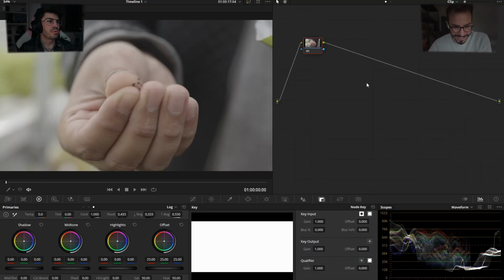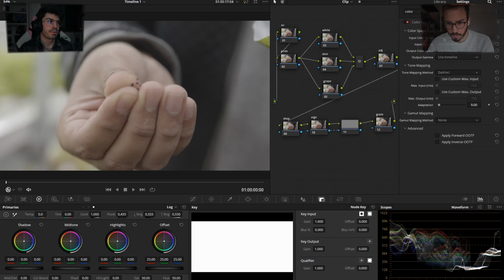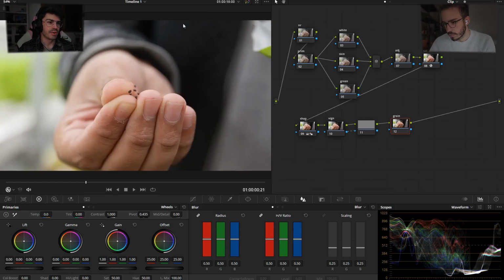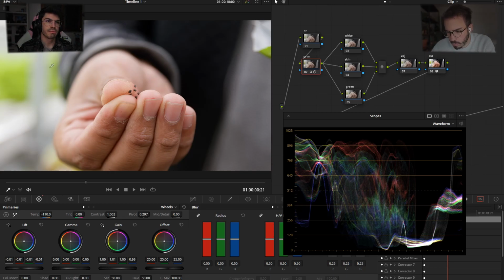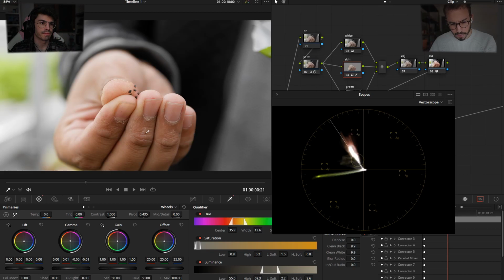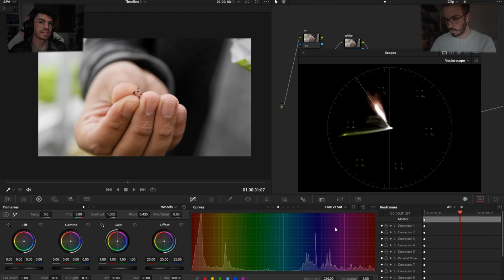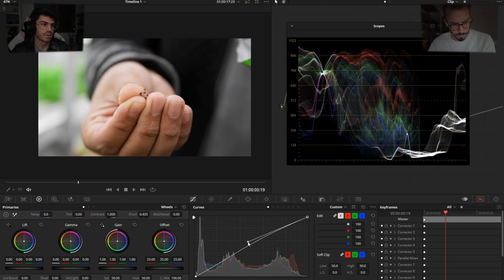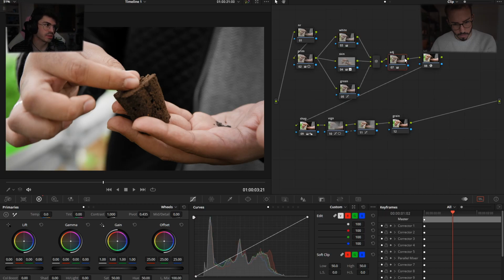The Most Requested Look for TV Commercials | DaVinci Resolve 17 Tutorial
Today we break down and learn how to create the most requested look for commercials: the Clean White Look.
The focus of this look is to get pure neutral tones and make the product pop, so that the focus gets on it right away

Specs:
BMPCC 6K - Recorded in Prores 422
Graded in DaVinci Resolve 17 Studio
Clean White Look
Online Commercial Product, master in SDR Rec 709

Learn how to use the CST OpenFX in DaVinci Resolve and become profitable as a colorist: